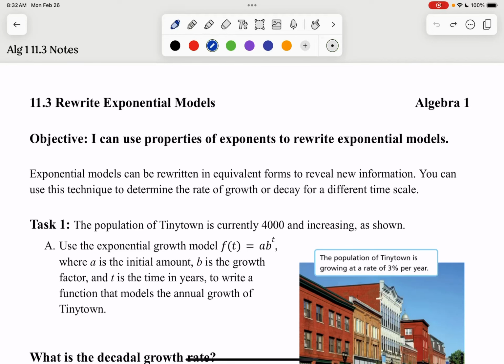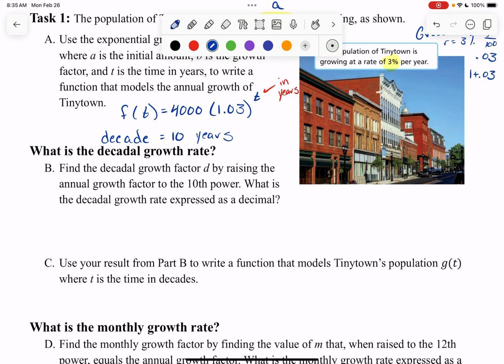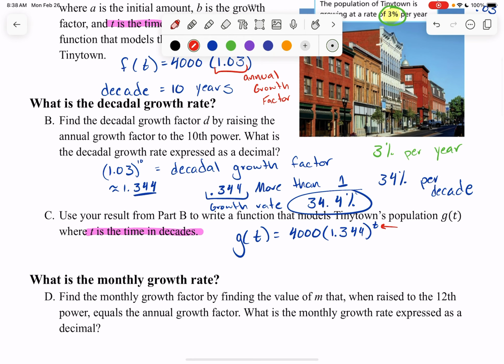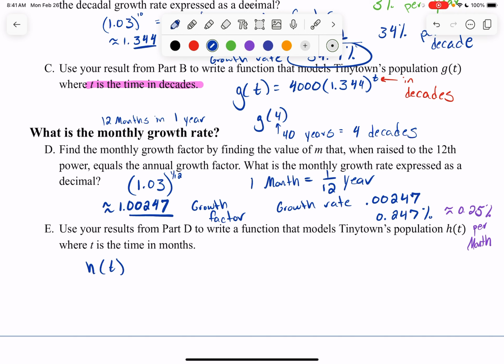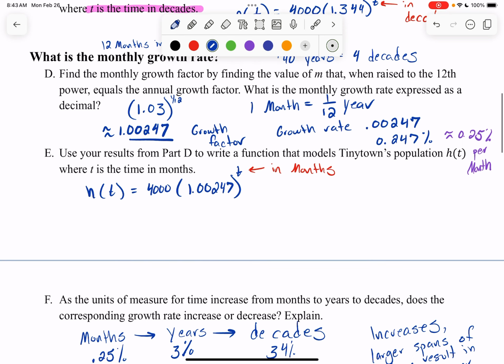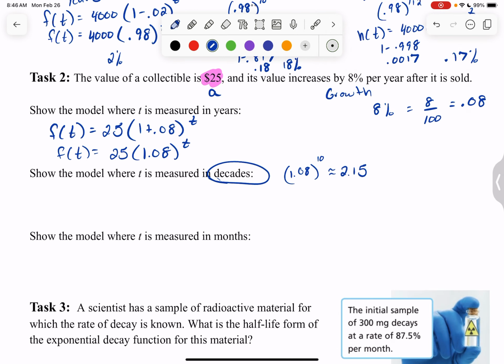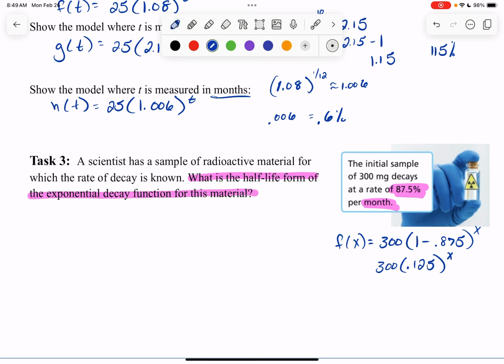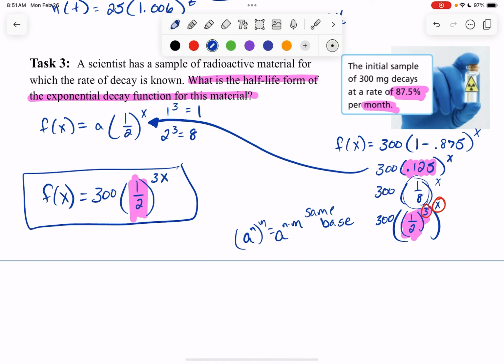Alg 1 11.3 Rewrite Exponential Models